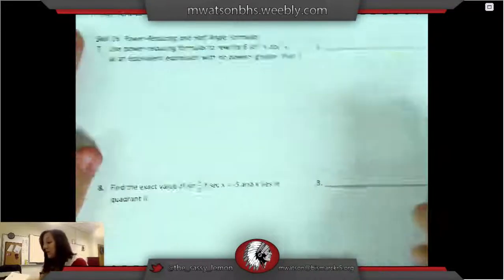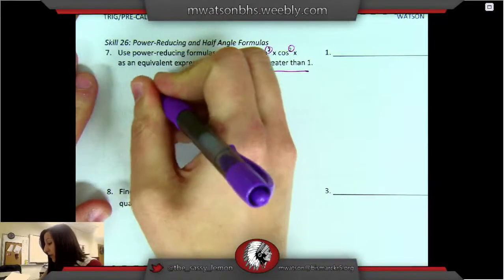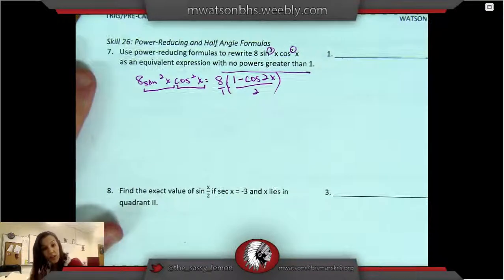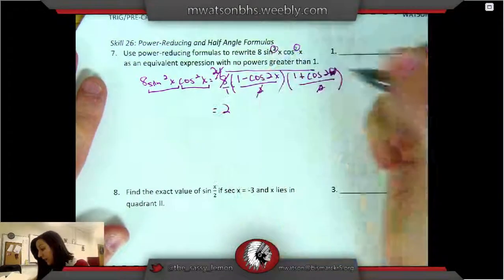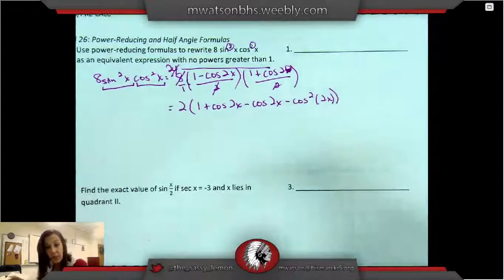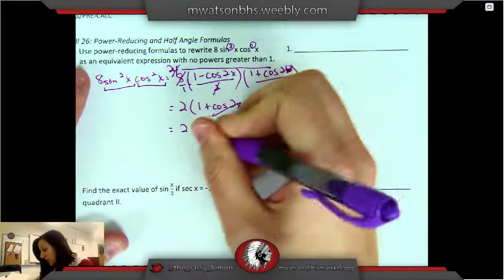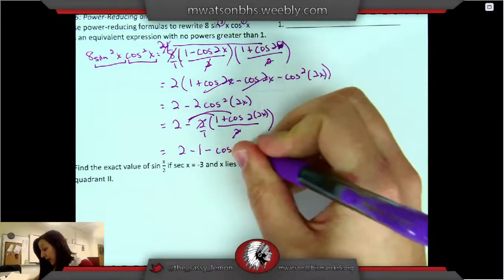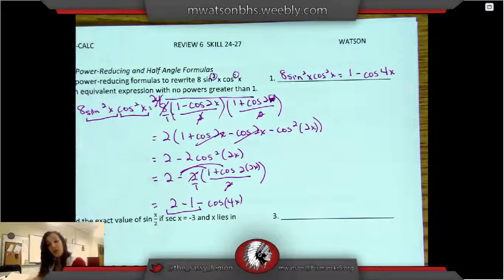Review 6 7